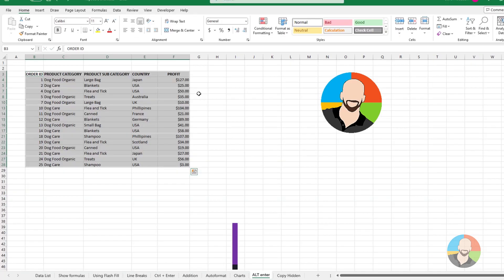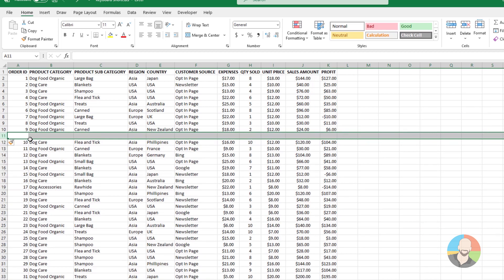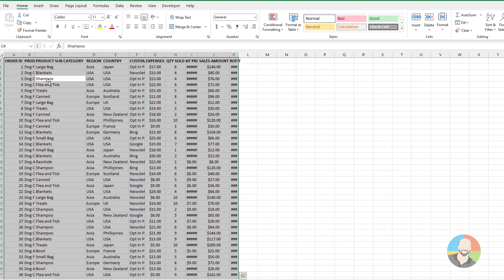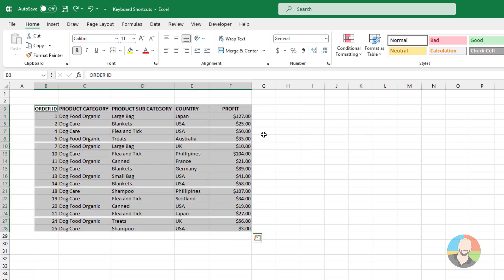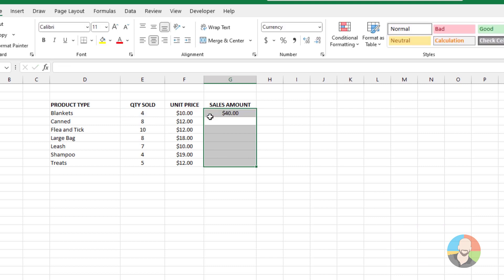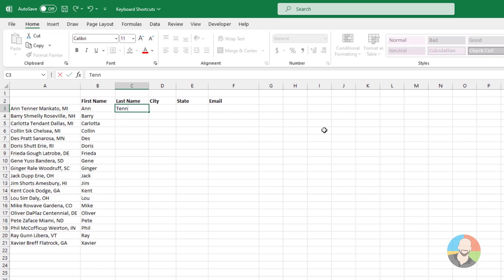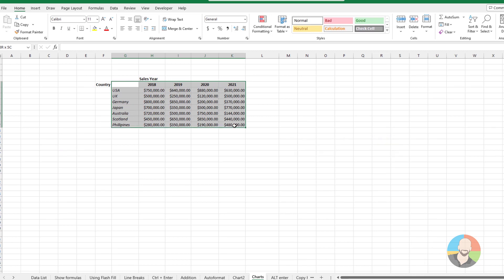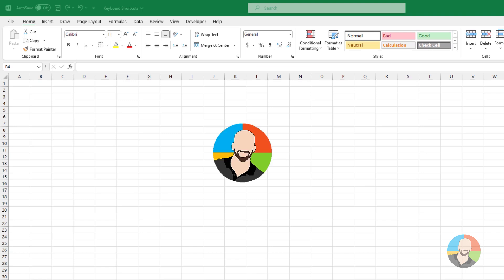28 Timesaving Excel Shortcuts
Learn 28 Excel Shortcuts to make you fast and efficient!  Plus get a free PDF loaded with keyboard shortcuts and a free quick reference guide as well! 😁

⌚ TIMESTAMPS
0:00 Intro
0:16 Select all
0:25 Select entire column
0:29 Select entire row
0:33 Select to end of column
0:39 Select to end of row
0:44 Go to active cell
0:50 Hide a column
0:53 Hide a row
0:56 Add a row/ column
1:10 Delete a row/ column
1:21 Move between sheets
1:31 Open format dialog box
1:39 Add a line break
1:49 Resize columns
2:02 Resize rows
2:12 Turn on filter
2:19 Create a table
2:33 Select visible cells
3:07 Auto sum
3:15 Keep cell selected/ Fill selected cells
3:50 Duplicate formulas
4:06 Show formulas
4:22 Flash fill
5:39 Create chart on different sheet
5:49 Create chart same sheet
6:00 Format cells using autoformat
6:11 Move between files
6:18 Show list in a cell
6:40 Free PDF guides preview

📄 Resources